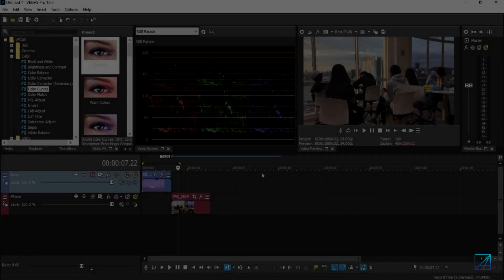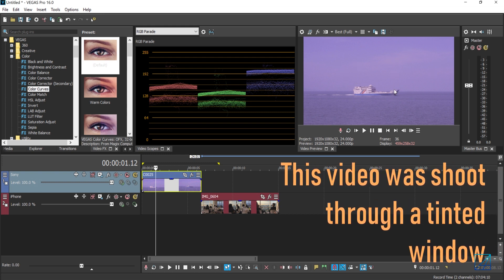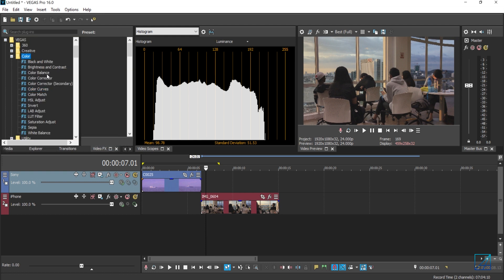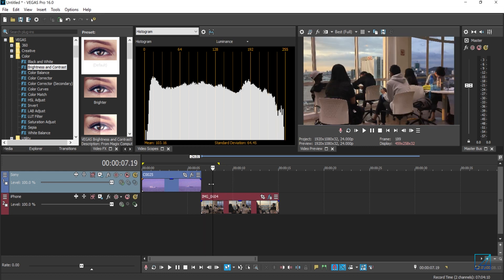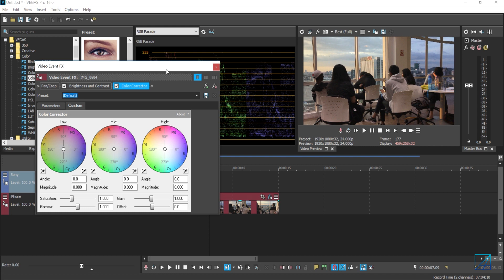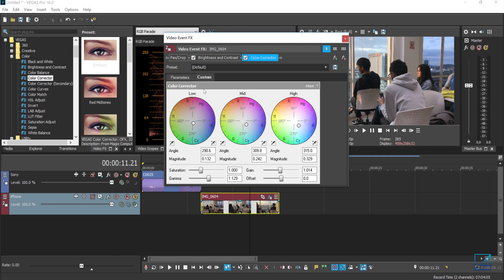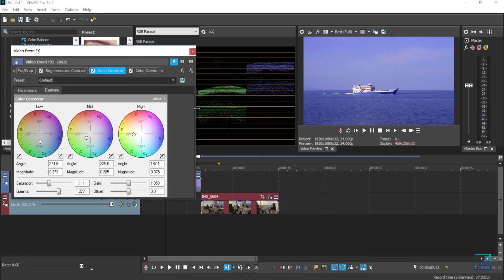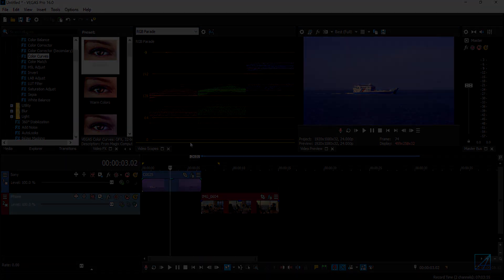VEGAS Pro Basic Color Correction tutorial 2019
Hello everyone, In this video I will be teaching a basic color correction tutorials with VEGAS Pro. Color correction is a first step of fixing your video color as well exposures before doing color grading. It can be easily done in VEGAS Pro with the color FX available in the software. Basic of understanding in color correction can significantly improve your video quality, thus delivering professional looking content to your audience or your clients.